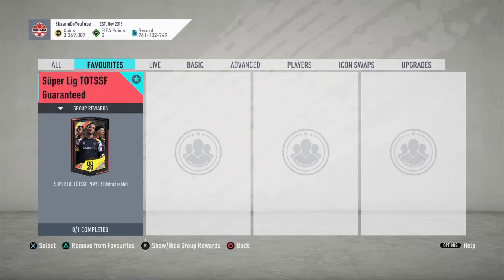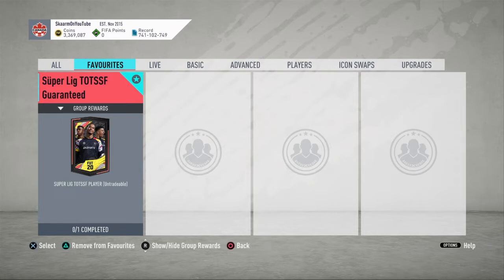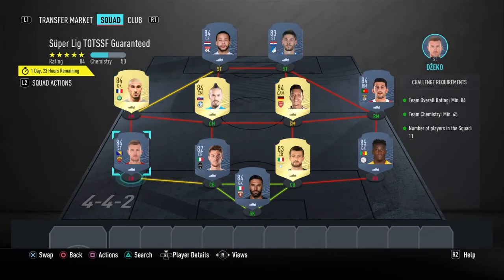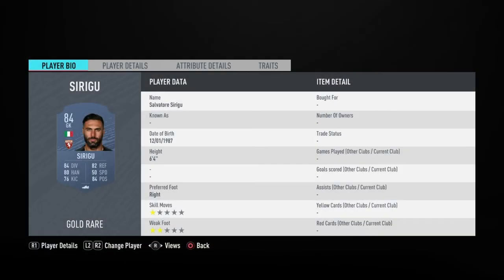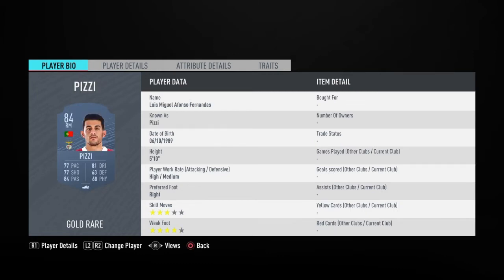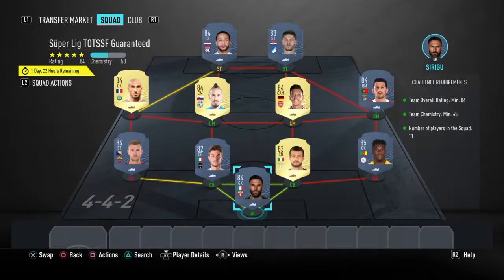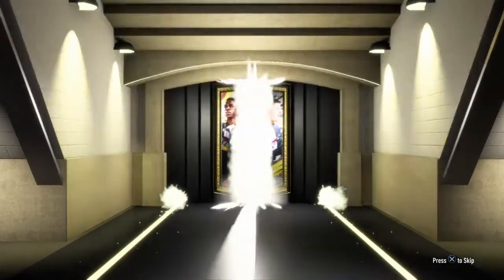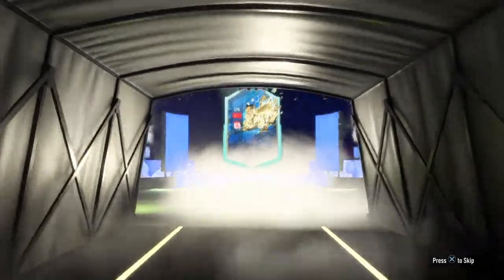SUPER LIG TOTSSF GUARANTEED SBC (CHEAPEST WAY - NO LOYALTY)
THIS IS THE CHEAPEST POSSIBLE WAY FOR ONLY 29K (NO LOYALTY - FIFA 20 ULTIMATE TEAM)